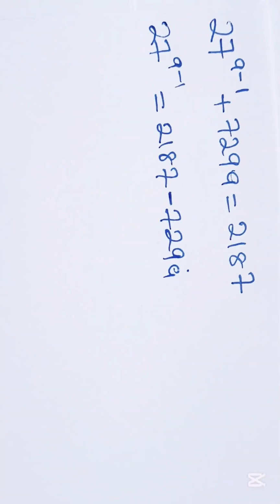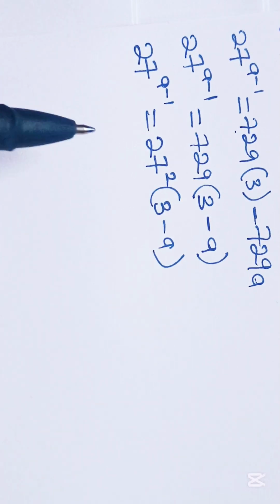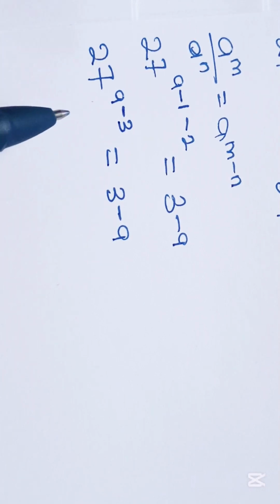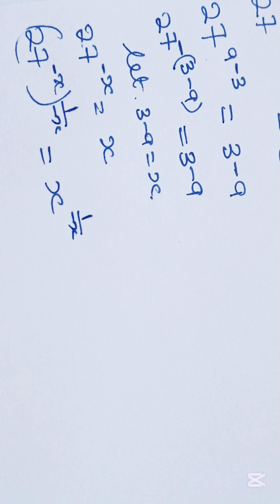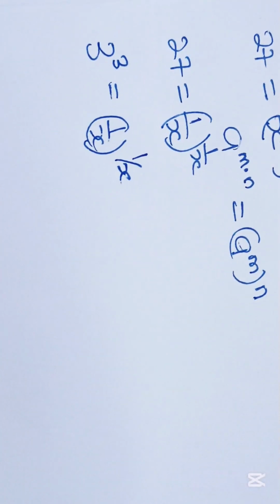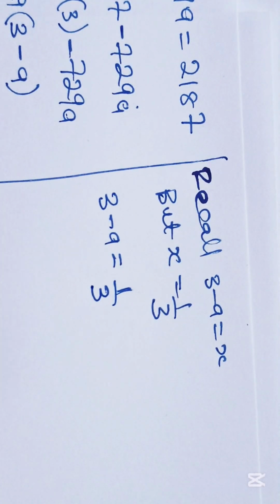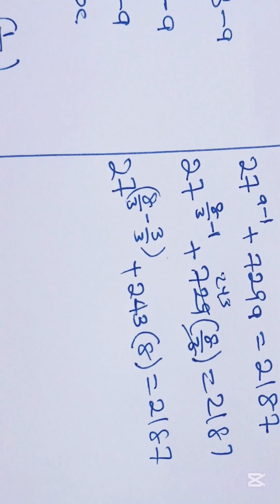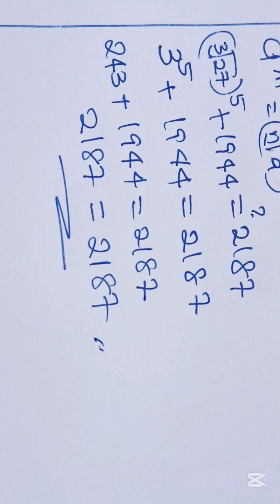Japanese| solve for a|Math Olympiad Exponential question.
A math Olympiad exponential question solved using the knowledge of algebra, indices or exponents and logarithm.